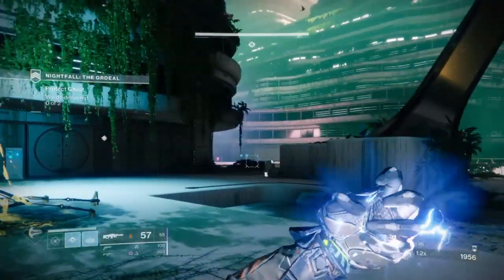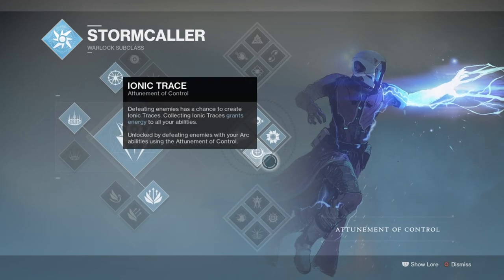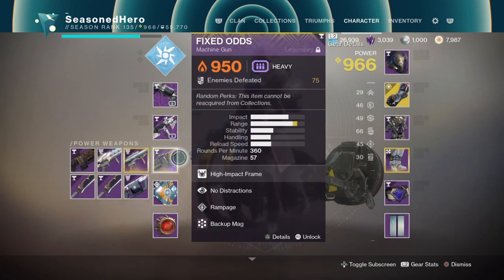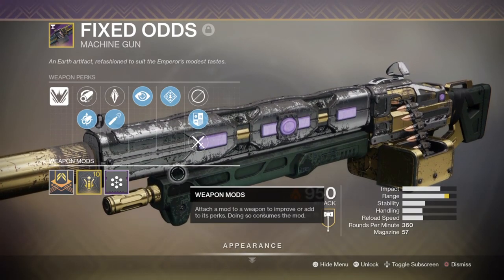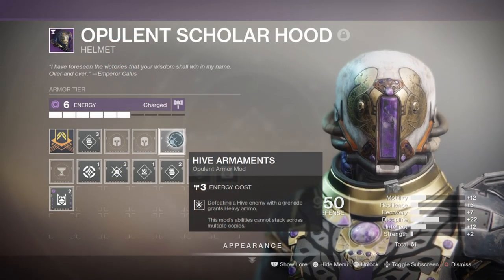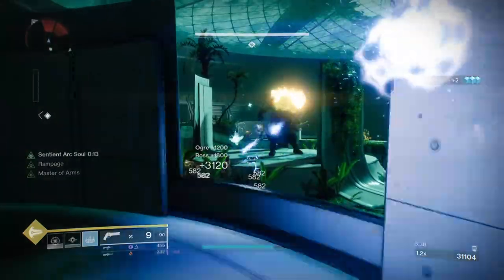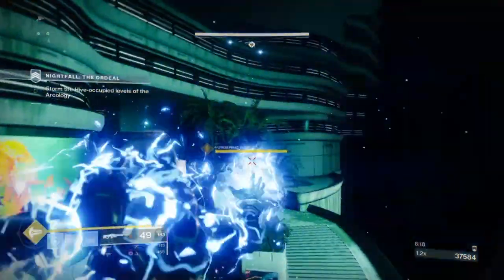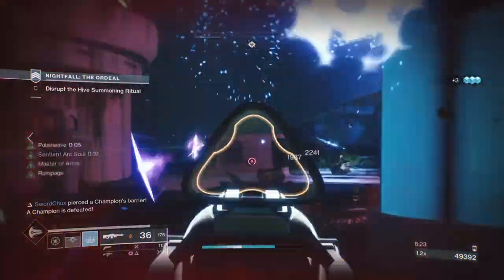Best Getaway Artist Setup (Never Run Out of Heavy, EVER!!) | Warlock PvE Build - Destiny 2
Have you ever wanted use your heavy weapon for a considerable longtime with no downtime? Well here is a great build capable of allowing you to fire till your hearts content and all you need is a heavy weapon of your choice, a warlock, getaway artist exotic and taken/fallen or hive armament mod.

This is also a great build for farming the Edgewise Machine gun in strikes/nightfalls.

This is a nutty build that you should try :)

Enjoy :D